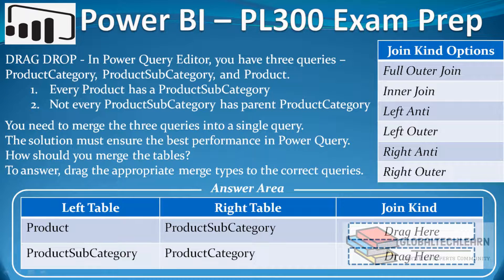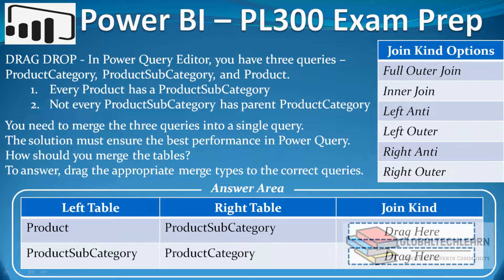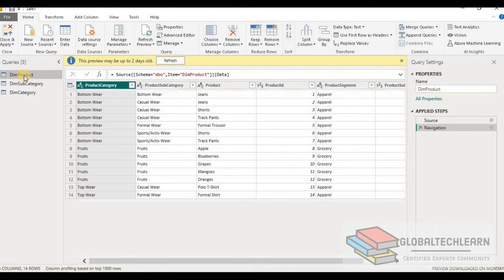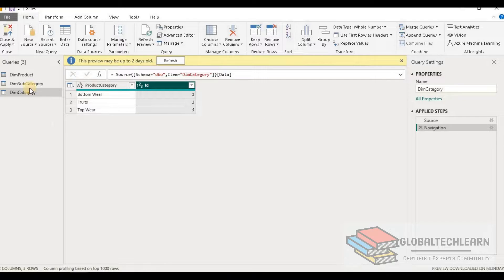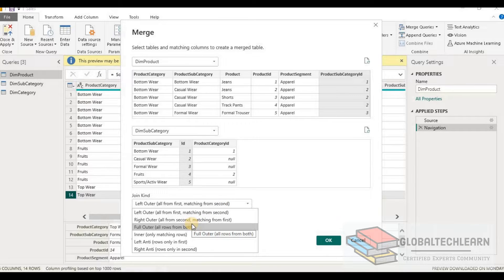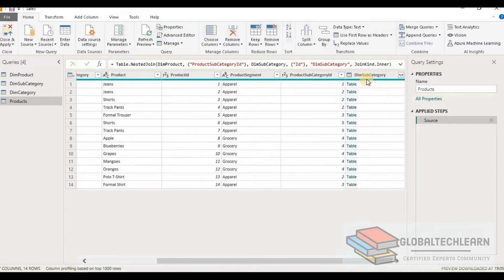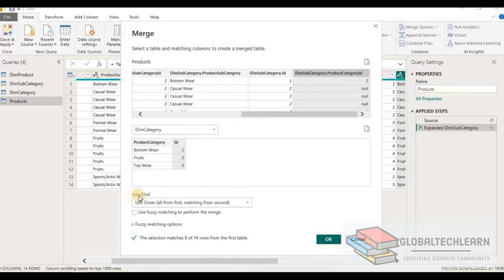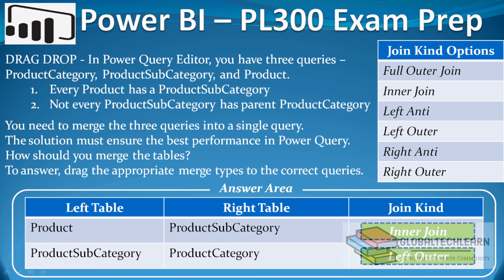PL 300 : Q17 - Power BI Merge Three Tables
You need to merge the three queries into a single query .
The solution must ensure the best performance in PowerQuery . How should you merge the tables ?
To answer, drag the appropriate merge types to the correct queries .